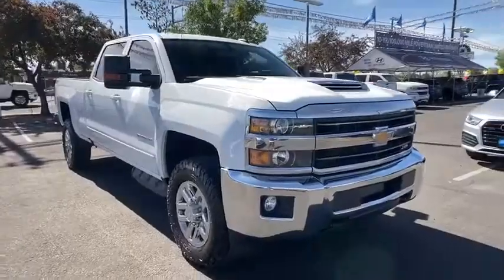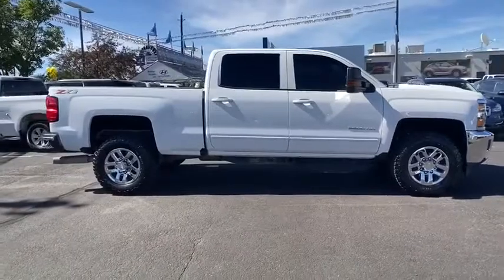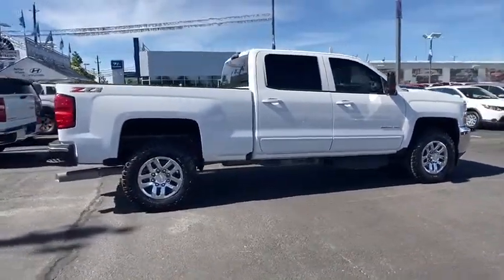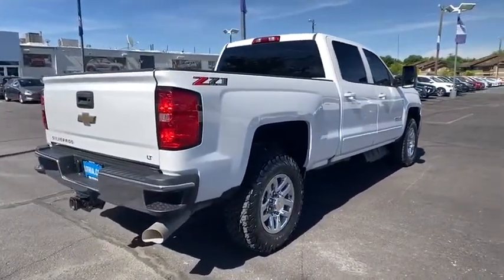2018 Chevrolet Silverado_2500HD Reno, Carson City, Northern Nevada, Sacramento, Roseville, NV JF2507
Used 2018 Chevrolet Silverado_2500HD available in Reno, Nevada at Lithia Hyundai of Reno. Servicing the Carson City, Northern Nevada, Sacramento, Roseville, NV area
2018 Chevrolet Silverado_2500HD 4WD Crew Cab 153.7 LT - Stock#: JF250797 - VIN#: 1GC1KVEY0JF250797

CARFAX 1-Owner Extra Clean. $1100 below Kelley Blue Book! Turbo Charged Engine 4x4 Hitch Aluminum Wheels Back-Up Camera Onboard Communications System WiFi Hotspot Satellite Radio CD Player TRAILERING EQUIPMENT AND MORE! KEY FEATURES INCLUDE: 4x4 Back-Up Camera Satellite Radio CD Player Onboard Communications System Aluminum Wheels WiFi Hotspot. Privacy Glass Keyless Entry Steering Wheel Controls Electronic Stability Control 4-Wheel ABS. OPTION PACKAGES: ENGINE DURAMAX 6.6L TURBO-DIESEL V8 B20-DIESEL COMPATIBLE (445 hp [332 kW] @ 2800 rpm 910 lb-ft of torque [1220 Nm] @ 1600 rpm) Includes capped fuel fill (K40) exhaust brake and (K05) engine block heater.) WHEELS 18 (45.7 CM) CHROMED ALUMINUM includes 18 x 8 (45.7 cm x 20.3 cm) steel spare wheel. LT FLEET CONVENIENCE PACKAGE includes (AG1) driver 10-way power seat adjuster when ordered with (AZ3) bench seat (T3U) front fog lamps (C49) rear-window defogger and (KI4) 110-volt power outlet. Crew Cab and Double Cab also includes (CJ2) dual-zone climate control. TRAILERING EQUIPMENT Trailering hitch platform 2.5 with a 2.0 insert for HD 7-wire harness with independent fused trailering circuits mated to a 7-way sealed connector to hook up parking lamps backup lamps right and left turn signals an electric brake lead battery and a ground The trailer connector also includes the 4-way for use on trailers without brakes - park brake/turn lamps Includes (JL1) trailer brake controller. MIRRORS OUTSIDE HEATED POWER-ADJUSTABLE VERTICAL TRAILERING UPPER GLASS MANUAL-FOLDING AND EXTENDING MORE ABOUT US: Lithia Hyundai of Reno sells new Hyundais certified pre-owned Hyundais and used cars trucks and SUVs! We have excellent finance options as low as 0% on select models Price does not include $449 Dealer doc fee taxes and license fees. Price contains all applicable dealer incentives and non-limited factory rebates. You may qualify for additional rebates; see dealer for details.